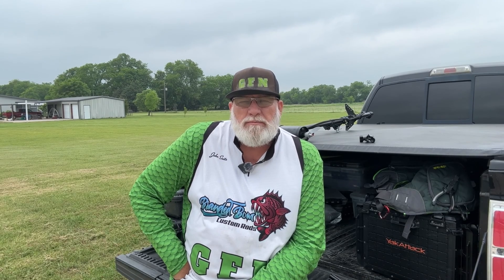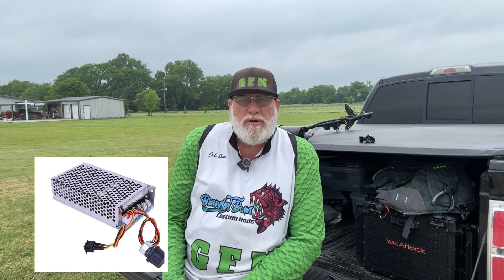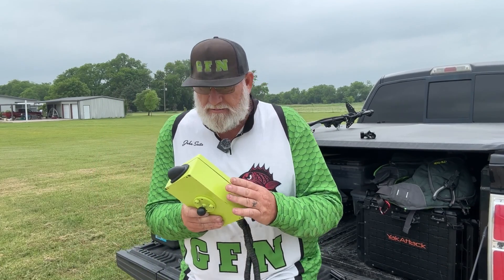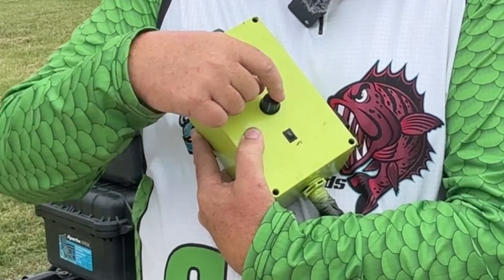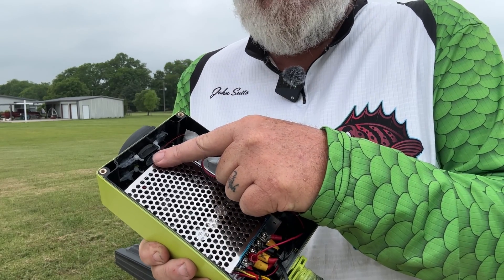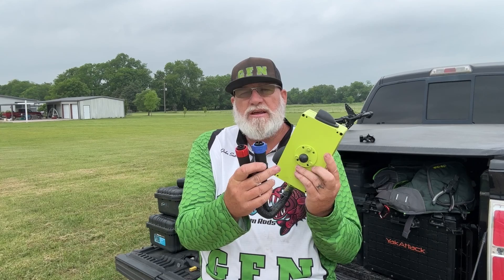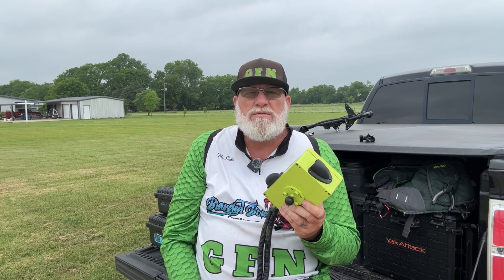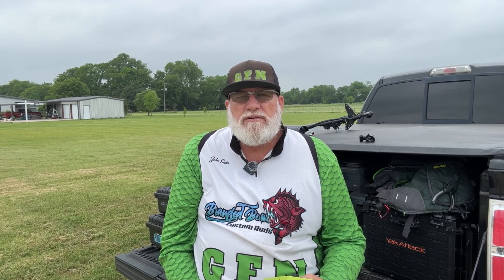Is A DIY Trolling Motor Speed Controller Worth It?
Best PWM for your trolling motor!